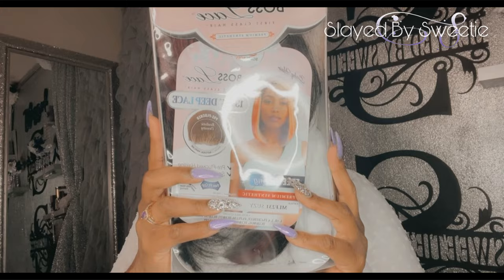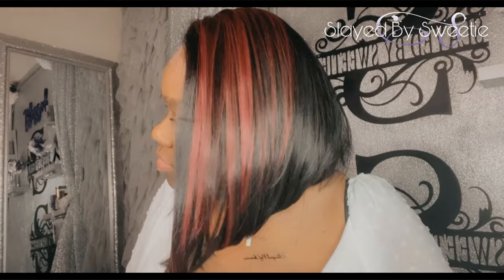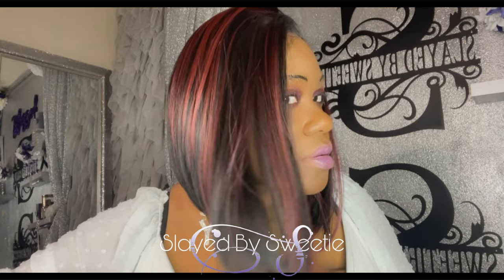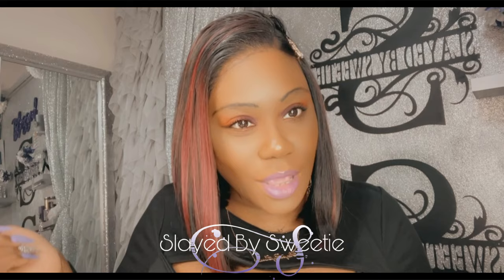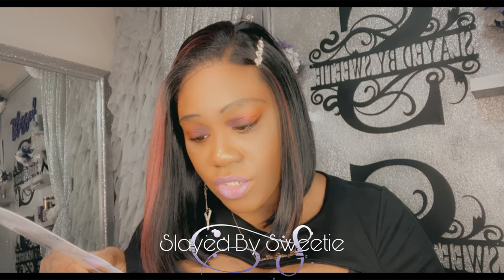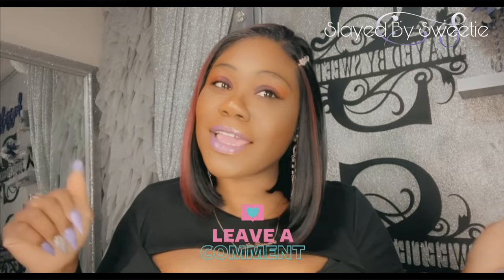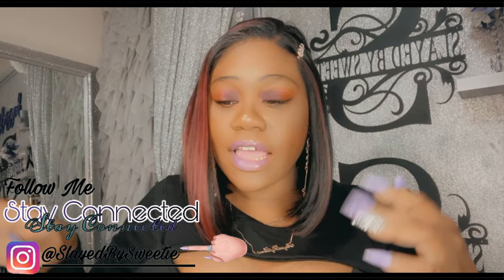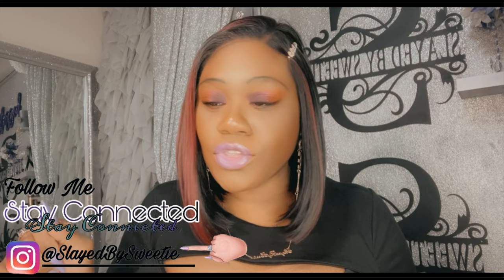THIS COLOR! BOBBI BOSS MLF231 Suzy Deep Lace Front Synthetic Wig -| Slayed By Sweetie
Bobbi Boss Synthetic Wig - MLF231 Suzy| Slayed By Sweetie

In today’s video we’re discussing Bobbi Boss synthetic wig Suzy. If you're new here thanks for stopping by. I love 💕 doing wig reviews, infused baking, cooking, vlogging, and more. If you’re up for something different. Follow on social media.

💜 Product Description

Bobbi Boss Synthetic 13" x 4" Deep Lace Front Wig - MLF231 Suzy

The color shown in the picture : TC1B/BUG

* Premium Synthetic
* 13" x 4" Free Parting
* Hand-Knotted Natural Hairline
* Realistic Density
* Special Colors
* Flex Fit Cap
* Safe Heat Styling
* With Baby Hairs

I don’t own the rights to any of the music used in my video.
I will make a small percentage of money. This does not affect the price in anyway and it DOES NOT mean that I have been paid to use these items. I buy all items with my own money unless - I say it was sponsored. Even then, all opinions are 100% my own open and honest.)